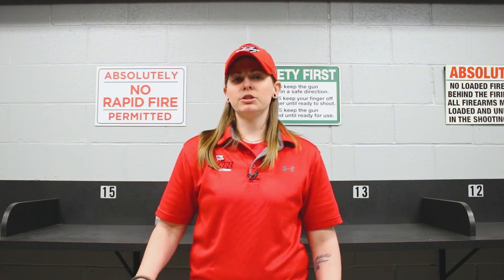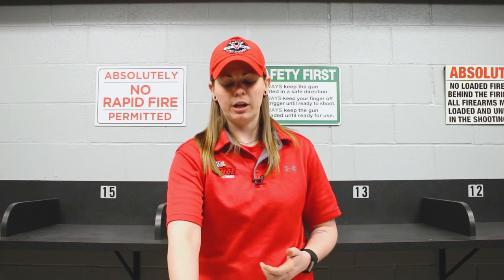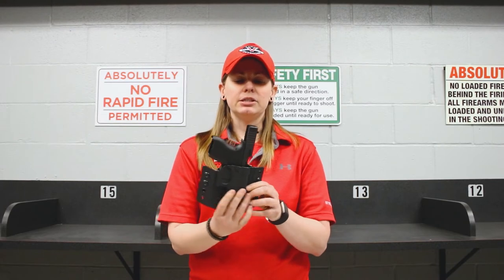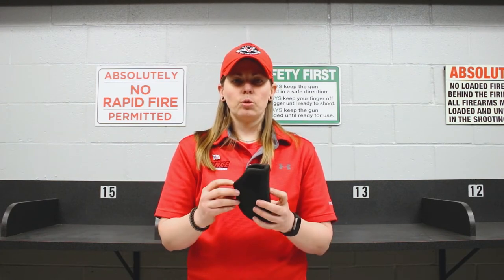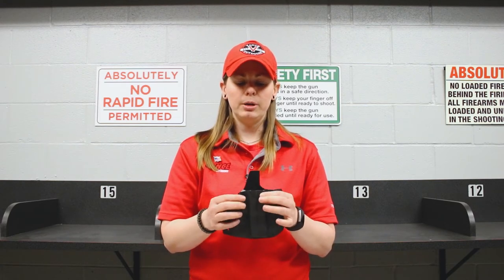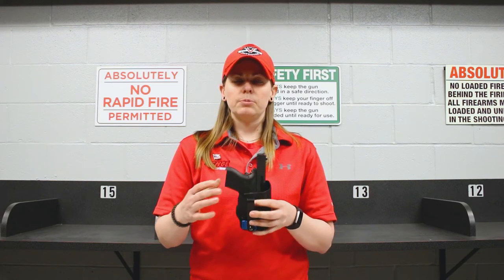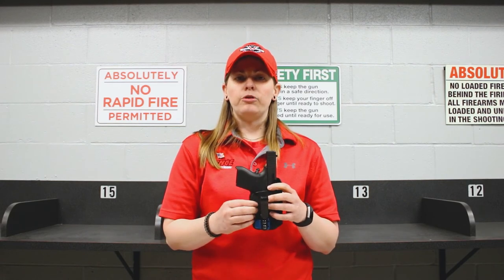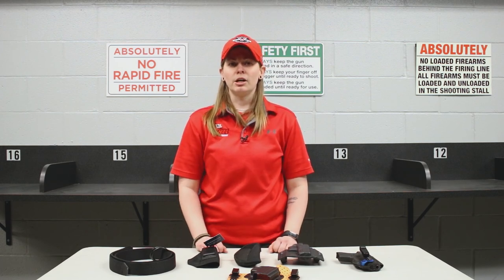How To - Pick a Holster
In this video our Lead Instructor Kelly walks through how to pick a holster for your pistol. Remember to follow the 4 Rules of Firearm Safety at all times.

Please forward this video to any friends, family, or neighbors interested in learning how to safely handle a firearm.